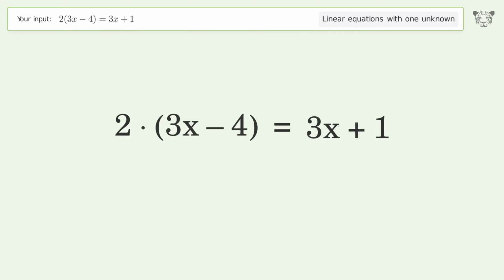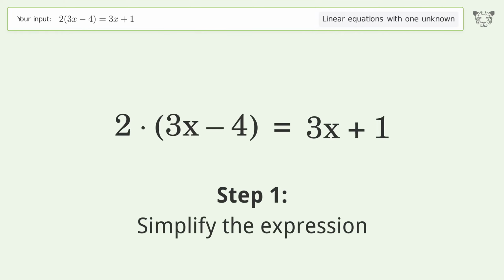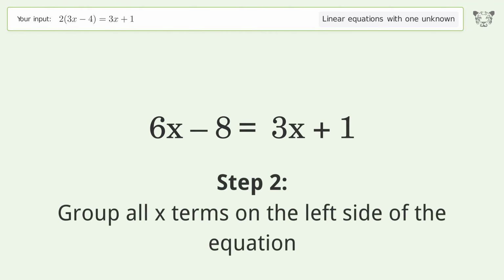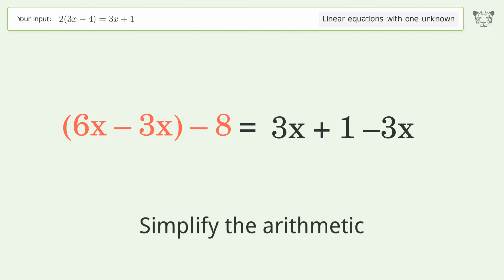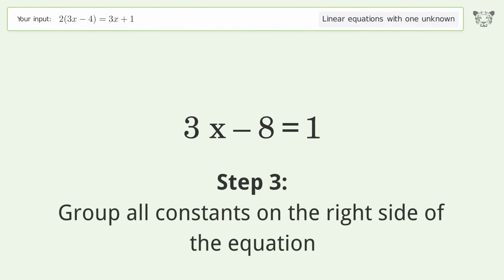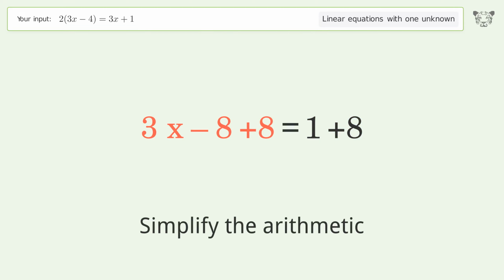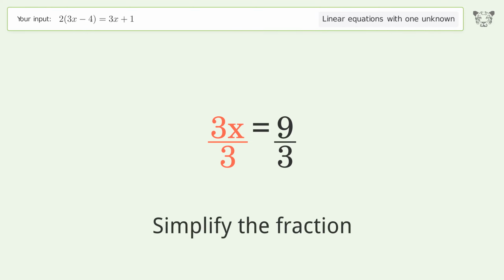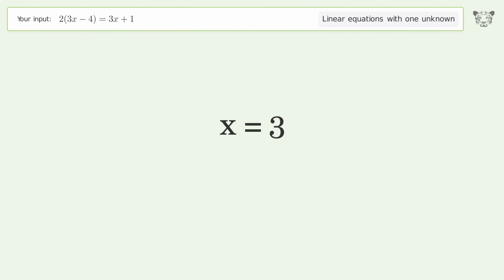Linear equation with one unknown: Solve 2(3x-4)=3x+1 step-by-step solution